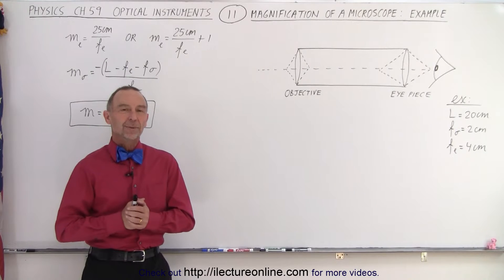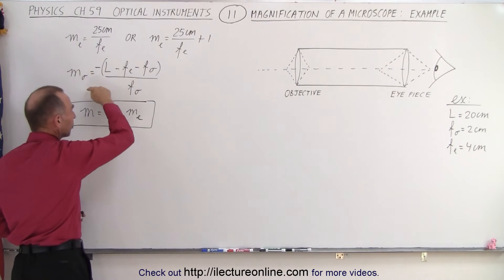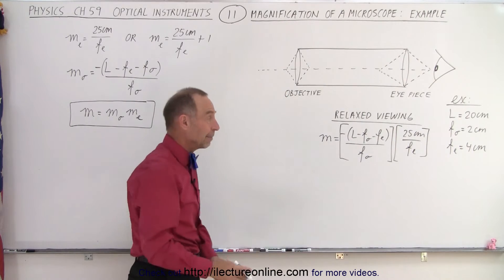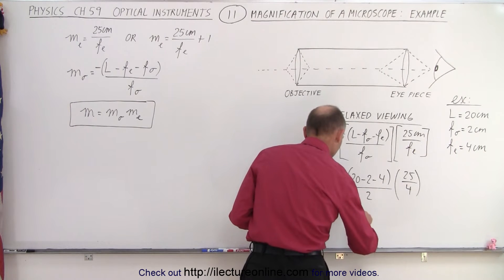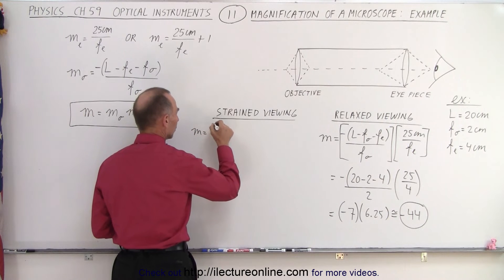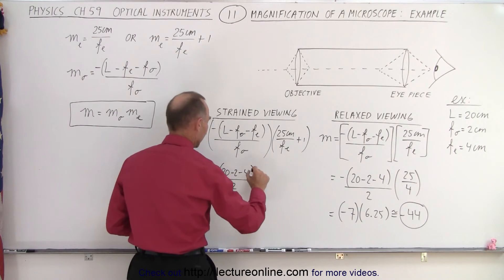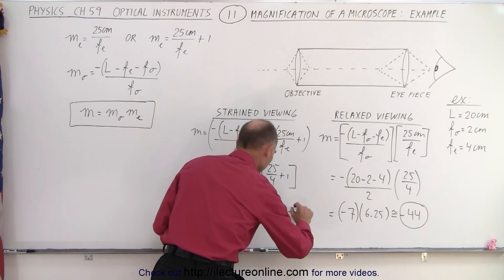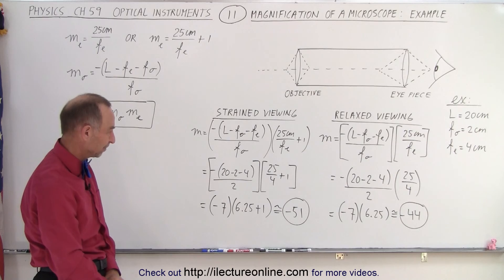Physics 59 Optical Instruments (11 of 20) Magnification of a Microscope: Example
We will find the magnification of strained viewing=? and relaxed viewing=? of  a microscope given the length of microscope=20cm, focal distance object=2cm, and focal distance of the eyepiece=4cm.